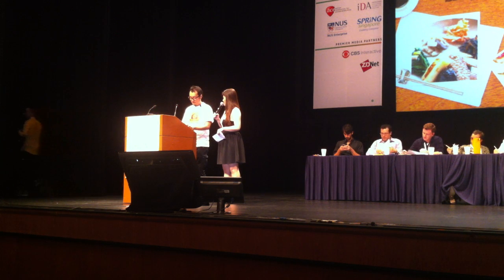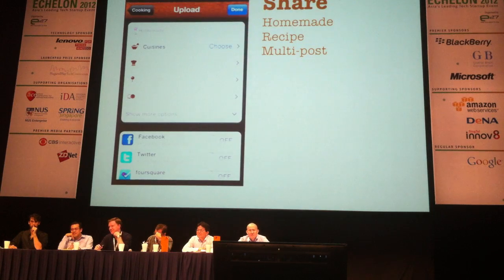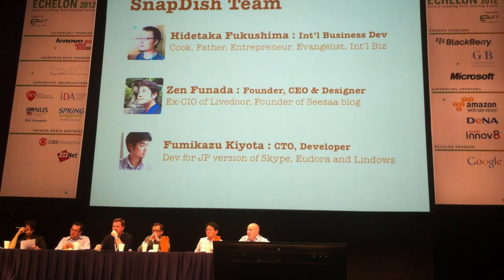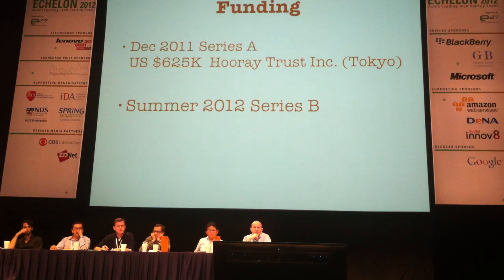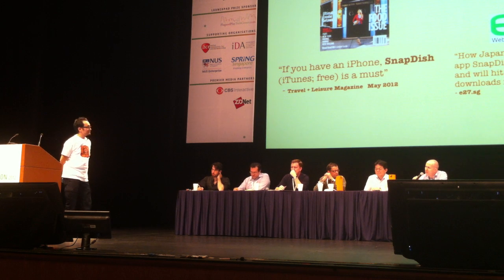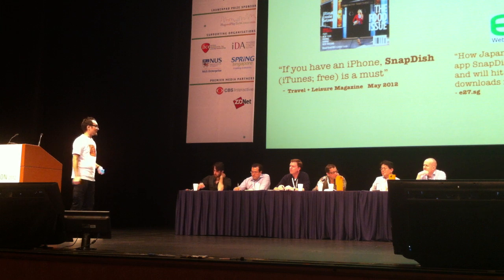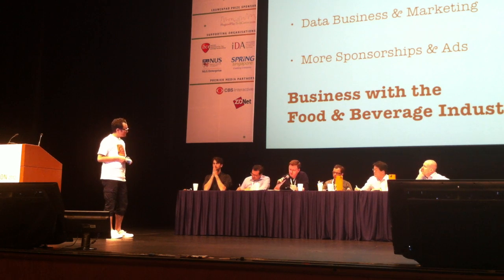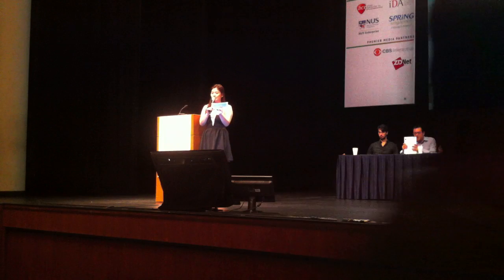Startup Pitches: Snapdish (Japan)